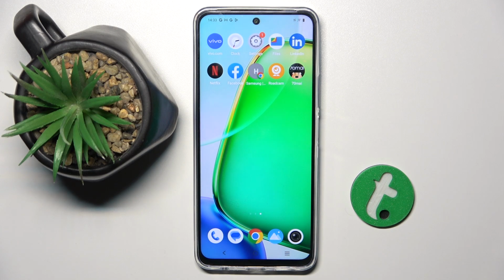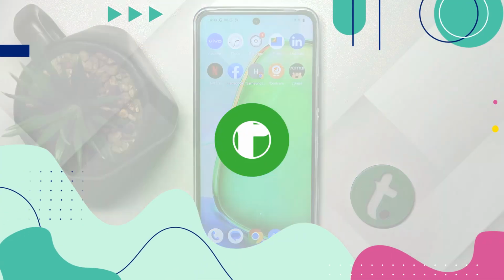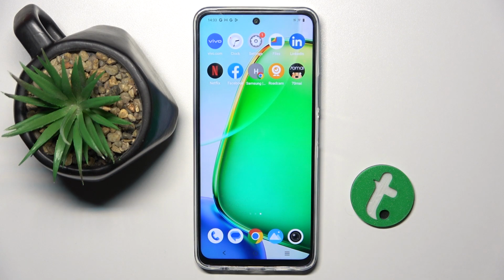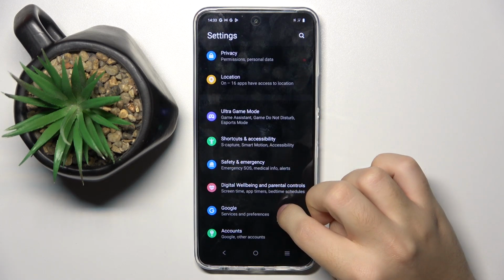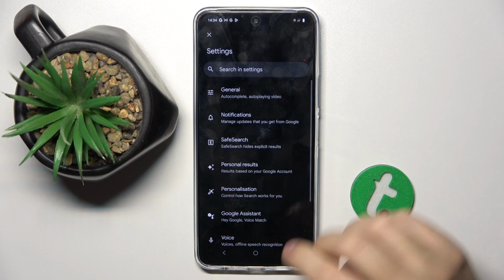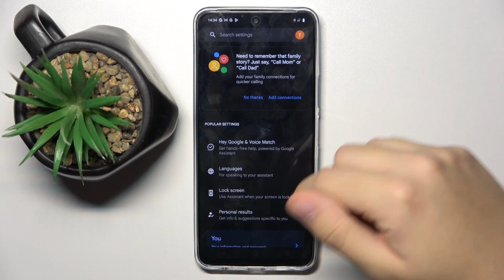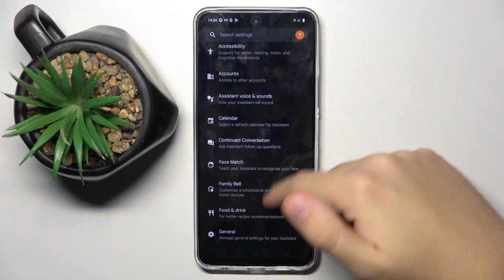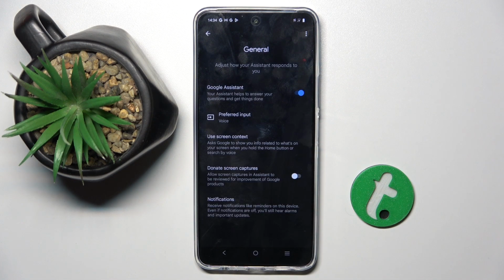VIVO Y17S - How to Enable Google Assistant - Activate Your Smart Voice Assistant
In this tutorial, we’ll show you how to enable Google Assistant on your VIVO Y17S smartphone. Learn how to set up and activate your smart voice assistant for easy access to information, tasks, and hands-free control. Follow this step-by-step guide to get started with Google Assistant and make your smartphone smarter.

How to access Google Assistant settings on the VIVO Y17S
Steps to enable and set up Google Assistant
Tips for using voice commands for everyday tasks
Benefits of activating Google Assistant for hands-free convenience
Troubleshooting issues with enabling Google Assistant